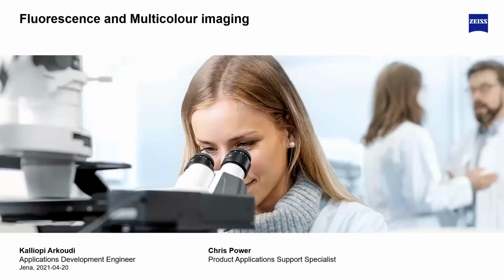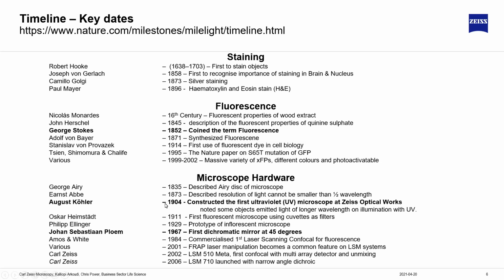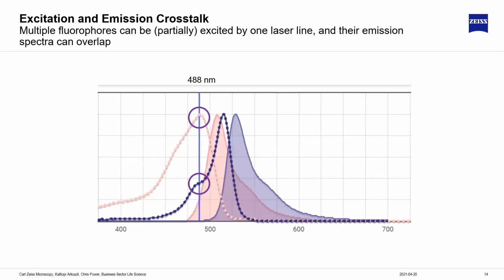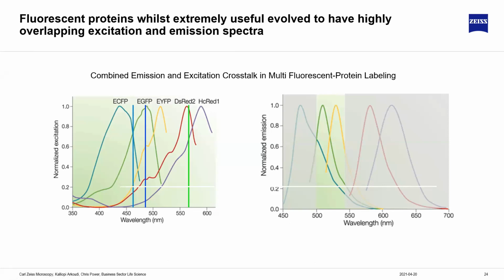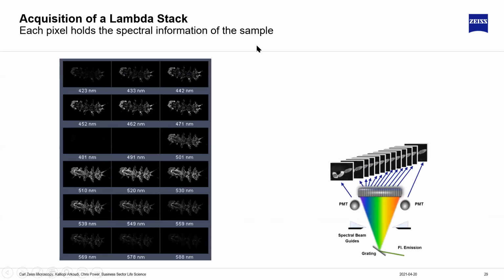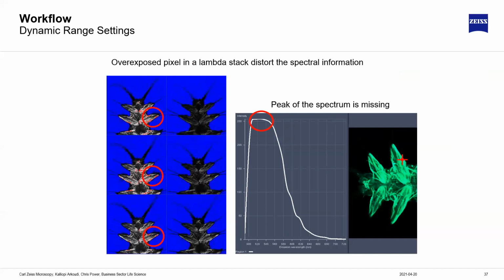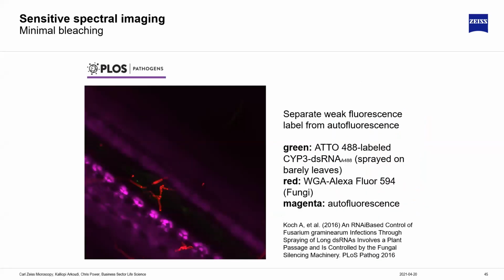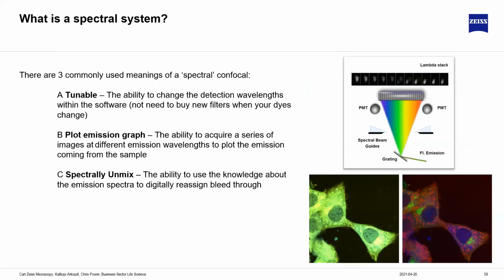Multi-color Imaging fundamentals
Multi-colour imaging - where are the limits & what are the opportunities?

Facility users very often want to image multiple colours. Various approaches for spectral separation, from filters through to mathematical unmixing, are available. This training will look at each approach and provide guidance on how to effectively use these approaches.